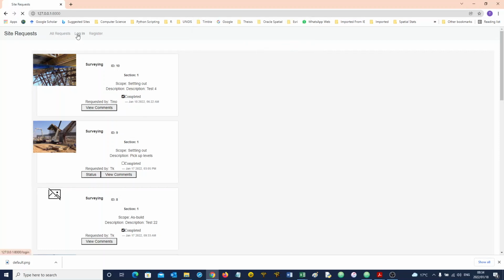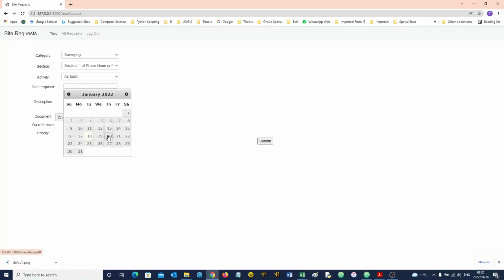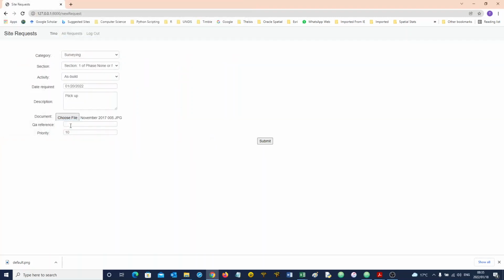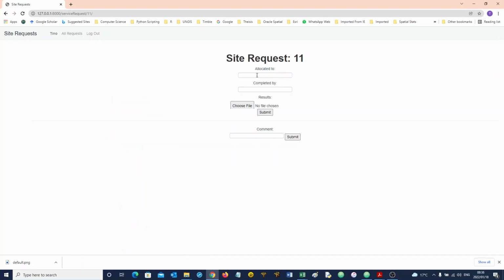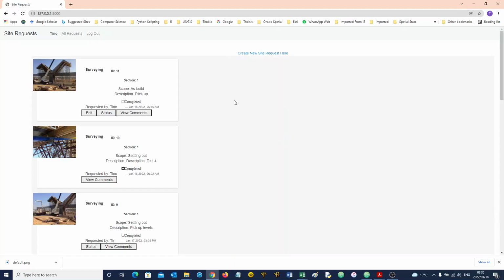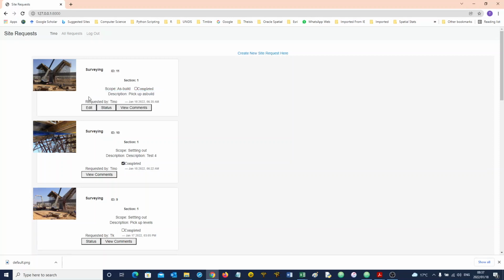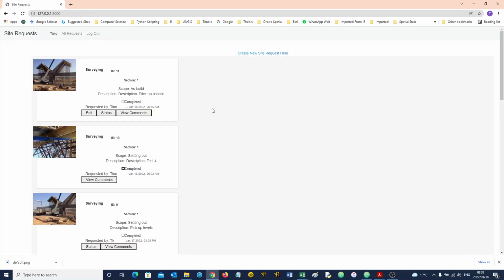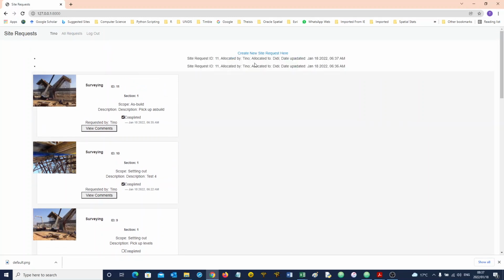Web50 Final Project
Chapters
0:00 - Introduction
0:40 - Create
1:37 - Service
1:56 - Comment
2:11 - View Comments
2:29 - Edit
2:49 - Complete
3:23 - Service History